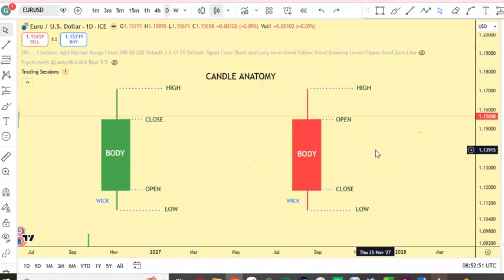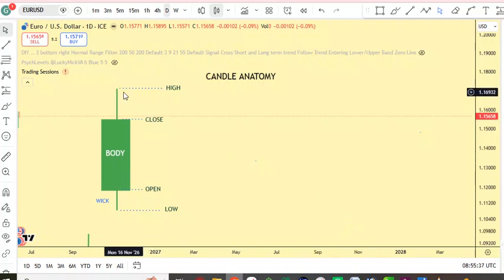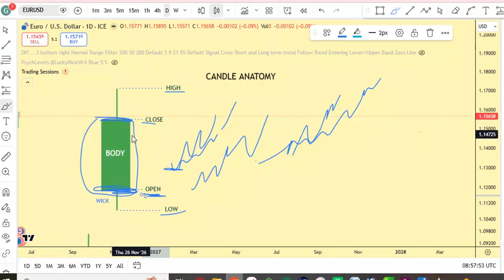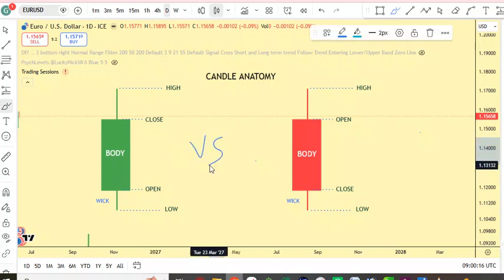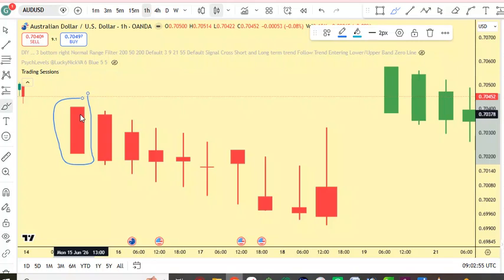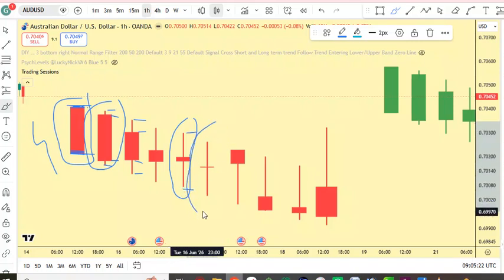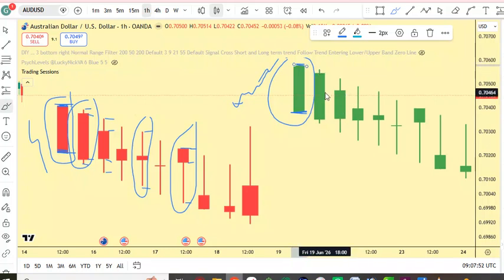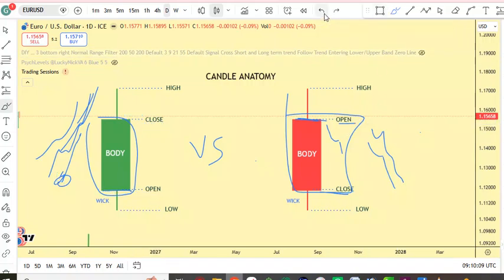CANDLE ANATOMY: The Skill That Changes Everything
🔥 CANDLE ANATOMY EXPLAINED – The Foundation of Every Profitable Trader! 📈

Understanding candle anatomy is not optional—it's the language of the charts. Master this skill, and you'll build a stronger foundation for market structure, price action, and high-probability trade setups.

Ever wondered why professional traders seem to predict market moves before they happen? The secret starts with understanding Candlestick Anatomy.

In this video, you'll learn how to read every part of a candlestick—from the body to the upper wick and lower wick—and what each one reveals about buyer and seller strength in the market. Whether you're trading Forex, Indices, Gold, Crypto, or Stocks, this lesson will help you see what most traders miss.